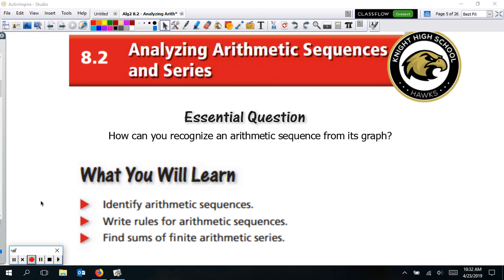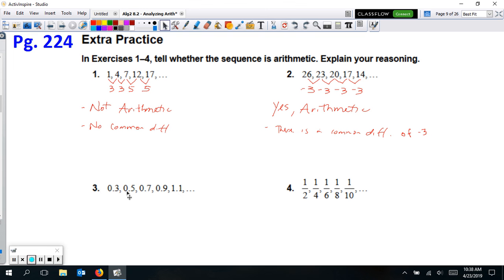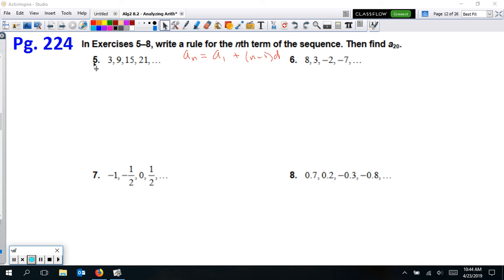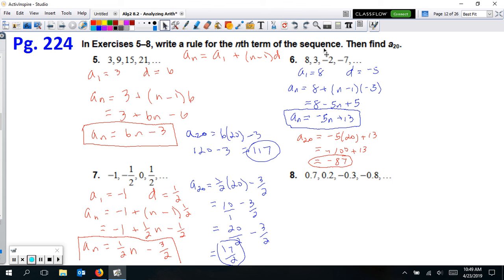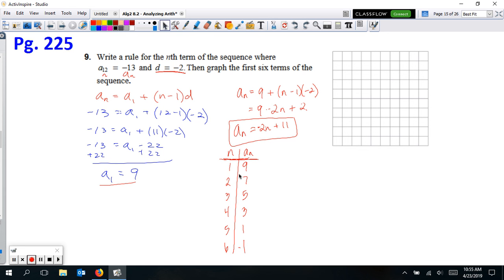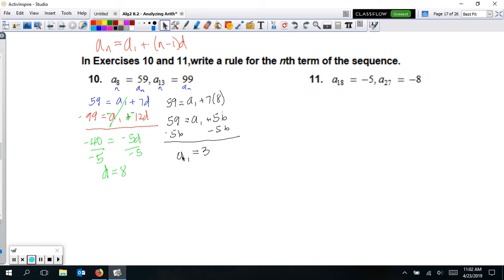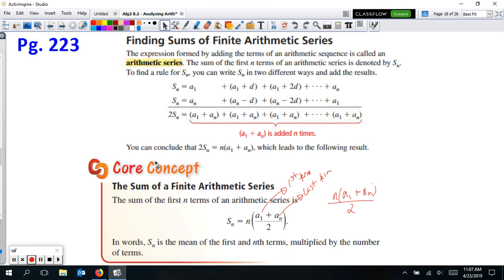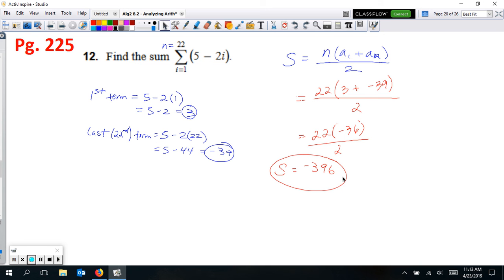GWebb/Alg2 8 2